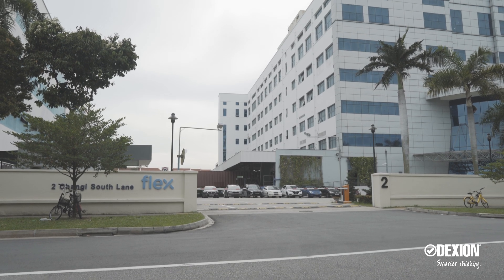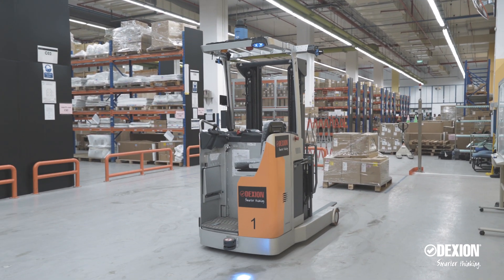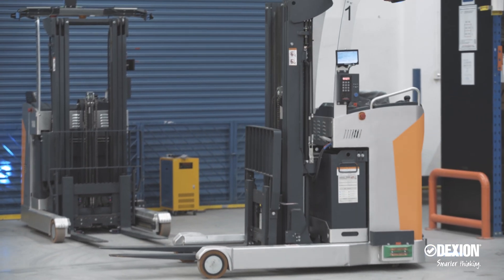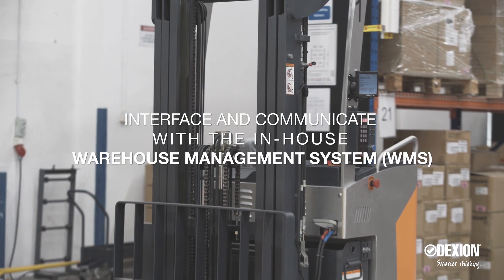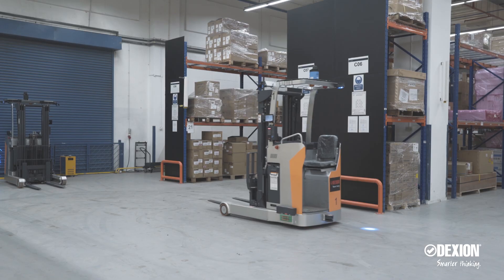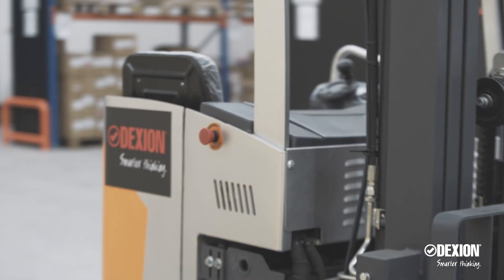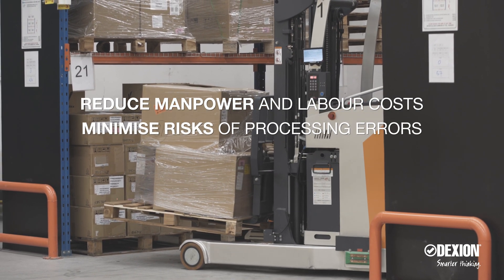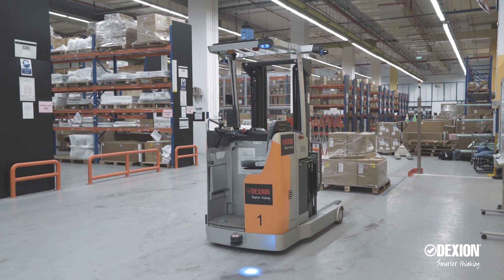Dexion Case Study: AGV Solutions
Automated Guided Vehicles (AGVs) can boost the efficiency and productivity of your supply chain and logistics team.  They are versatile, flexible and smart systems that provide outstanding competitive advantage to organisations in industries like e-commerce, warehousing and healthcare.

Find out how you can leverage on technology and automation to advance into the future.